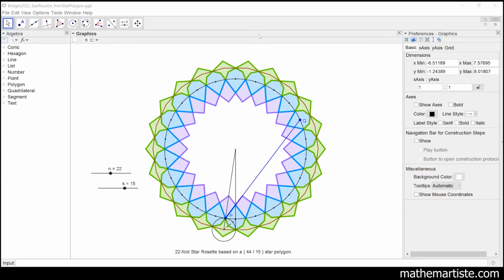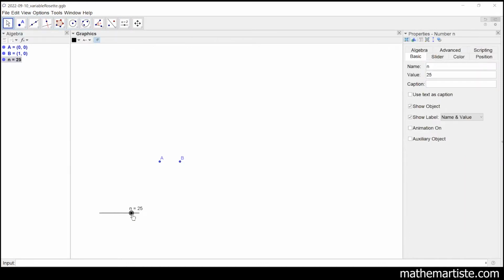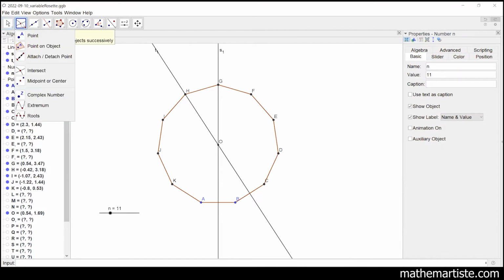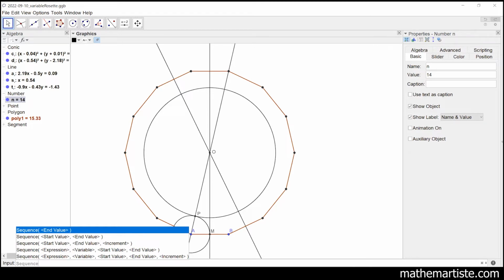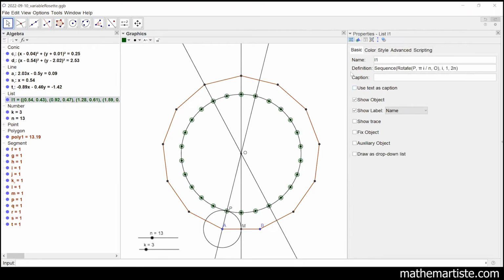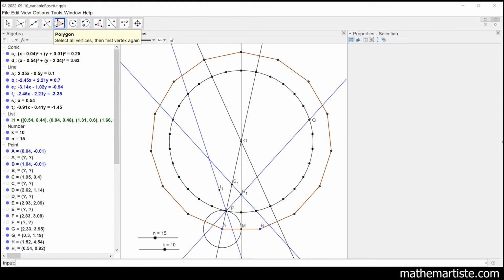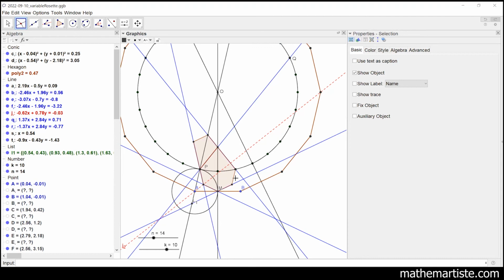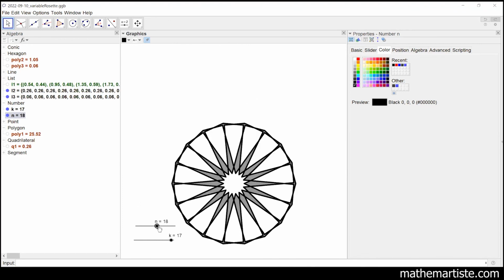Discrete variable star rosette with GeoGebra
Using GeoGebra Classic 5, I show how to construct an Islamic star rosette with a variable number of petals and variable angles. I demonstrate the use of multiple sliders and sequences in addition to some of the basic geometry tools in GeoGebra.

The code entered into the input bar for a few of the functions is listed here for your convenience, although do please make sure that the object names match those in your construction and edit as necessary:
l1=Sequence(Rotate(P,pi*i/n,O),i,1,2n)
Q=Element(l1,k)
l2=Sequence(Rotate(q1,2*pi*i/n,O),i,1,n)
l3=Sequence(Rotate(poly3,2*pi*i/n,O),i,1,n)

OR can be used directly in your internet browser (I recommend creating and signing into a free account so that you can save your work):

If you want to support me in creating more videos like this one (and get access to exclusive content including live zoom tutorials, step-by-step written instructions and more), please consider supporting me on Patreon:

To see the types of things I'm creating using GeoGebra, check me out on Instagram:

Please tag me if you post anything on Instagram using what you've learned here or in any of my other videos. I would love to see your work. :)